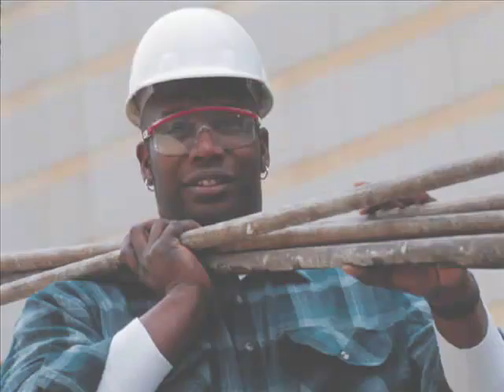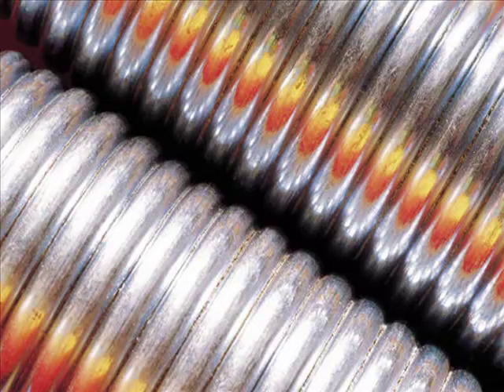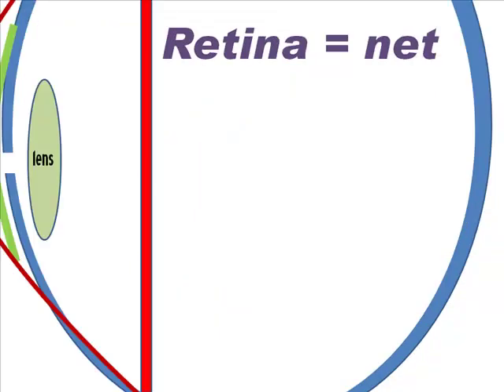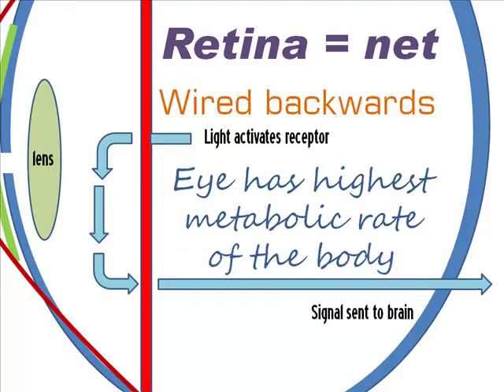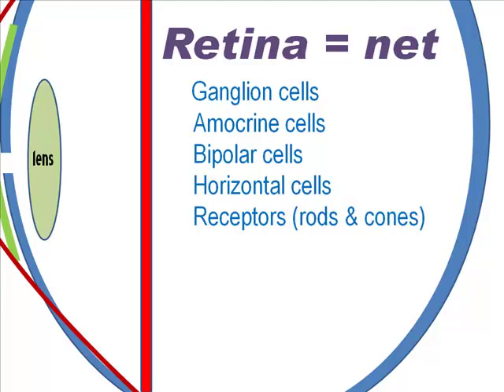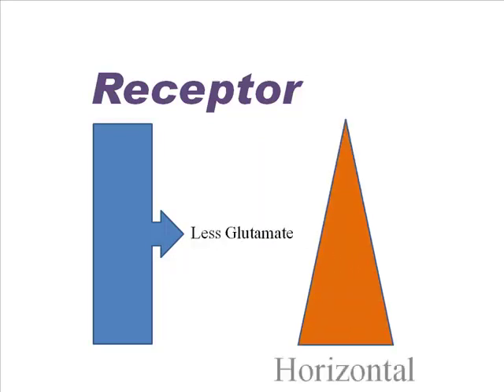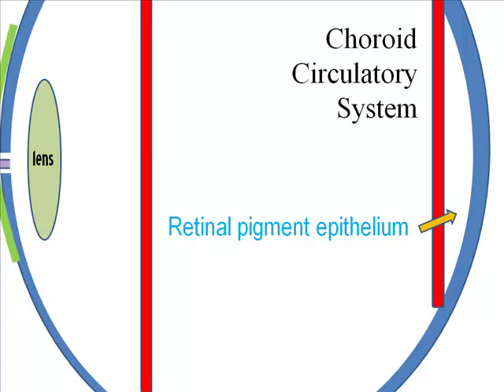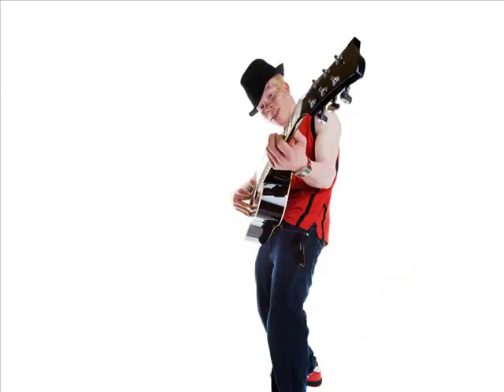An Albino's Guide To The Eye: The Retina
Albinos have problems at the retina level, including underdeveloped ganglion cells. Here's an intro to how our eyes differ from yours.